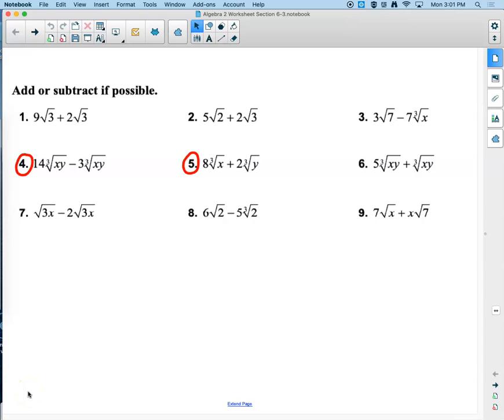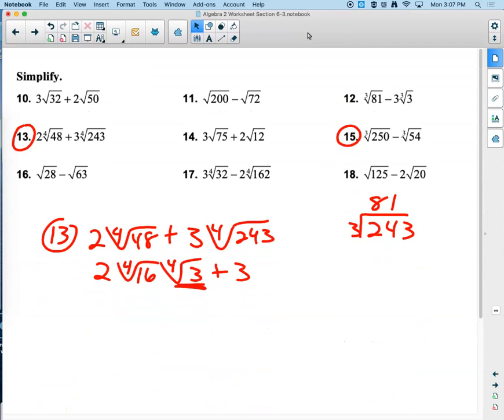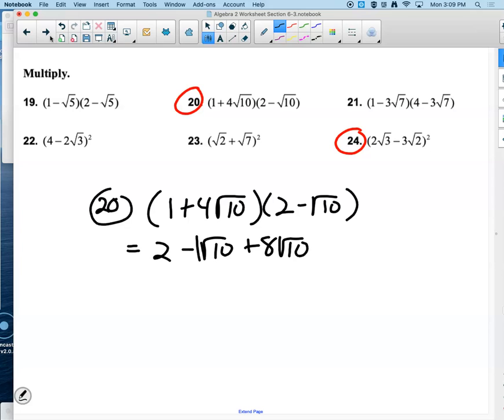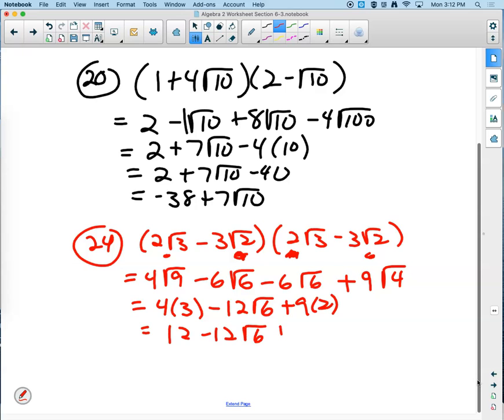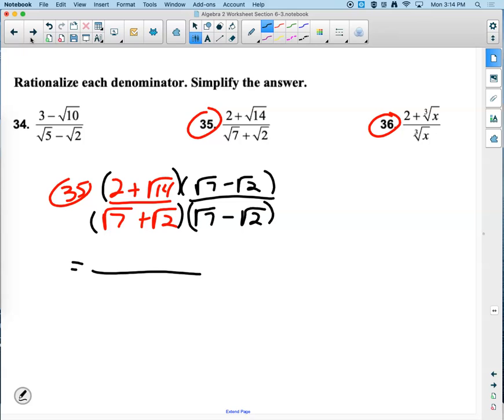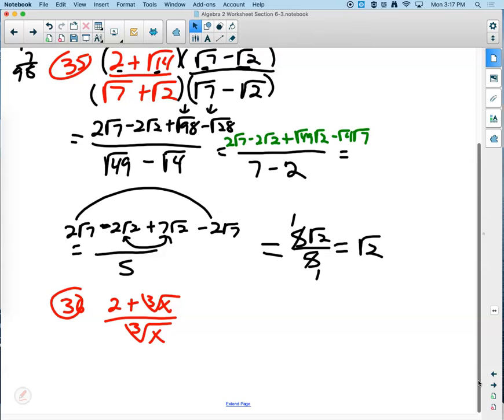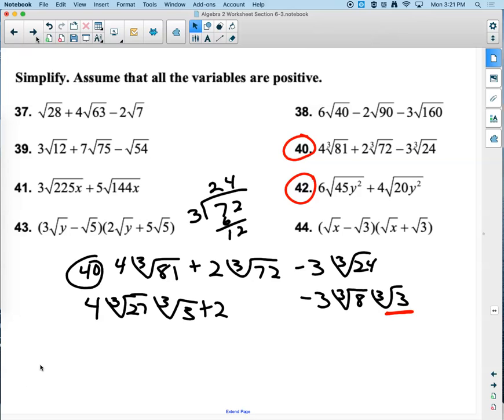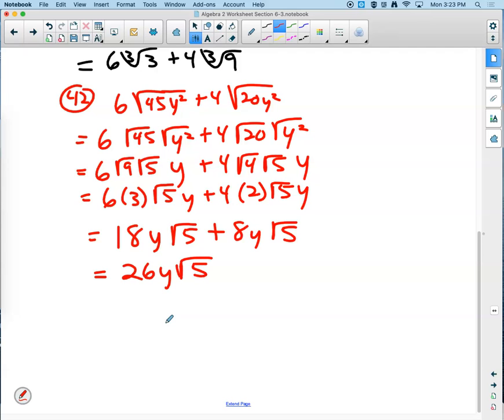Algebra 2 Worksheet Section 6-3 Day 3, Feb 14, 2022